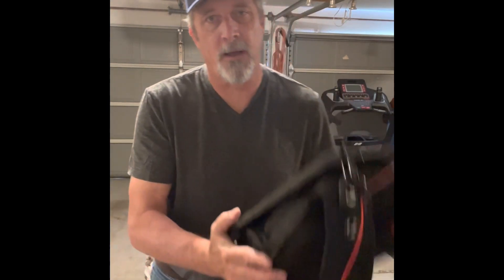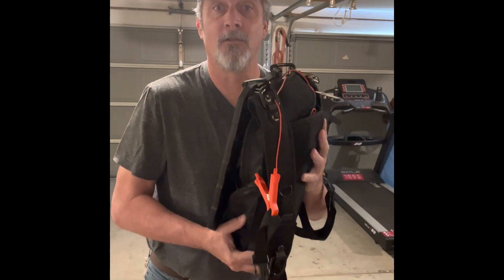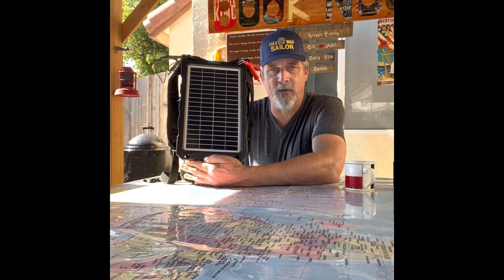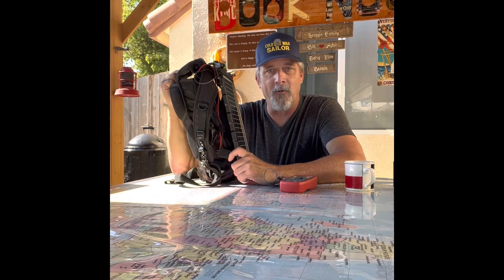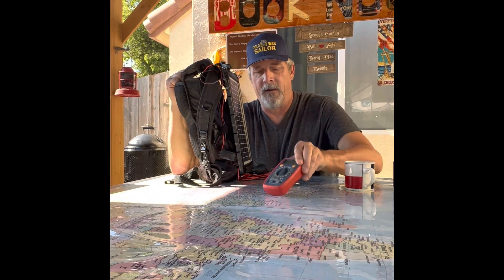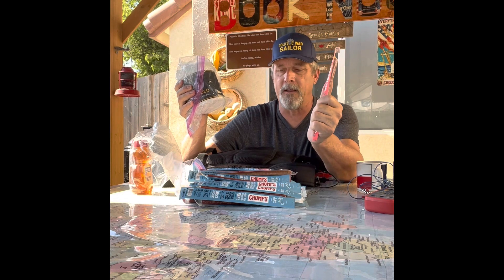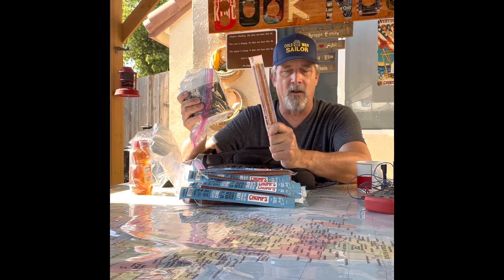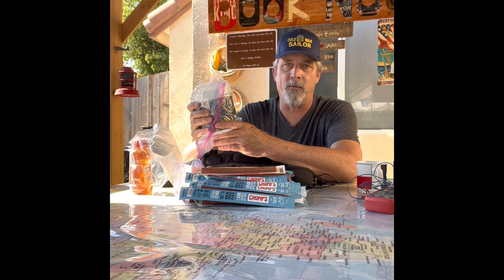Energy Pack: Food selection and make colloidal silver in the field